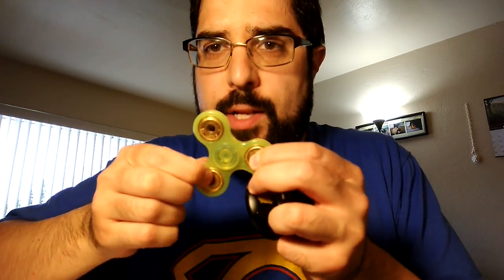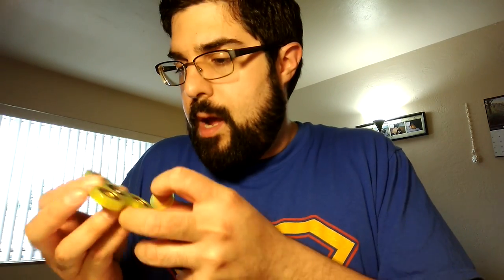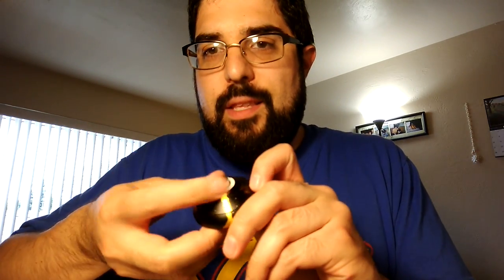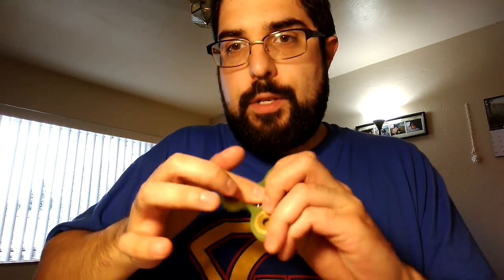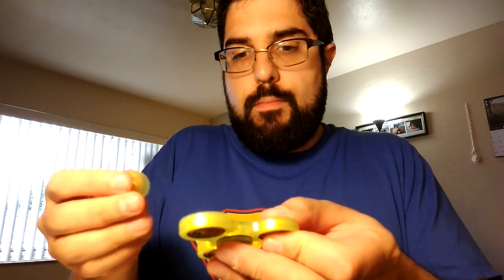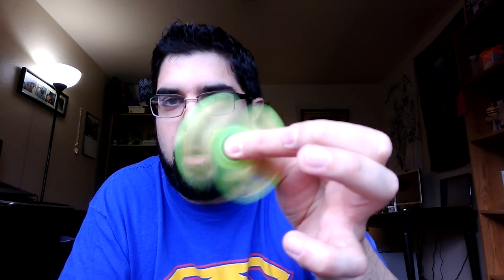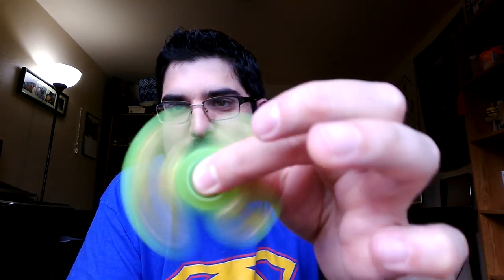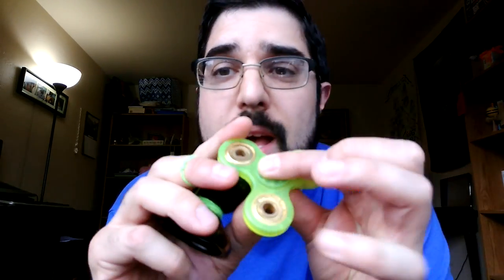HOW TO LUBE A YO-YO OR FIDGET SPINNER BEARING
You only need to lube if the bearing is giving you issues. Use as little lube as possible. If lube doesn't fix it, clean the bearing. Works for yo-yos and Fidget Spinners. Lube can help improve performance for yo-yo tricks and fidget spinner tricks. Help maintain your EDC high performance.